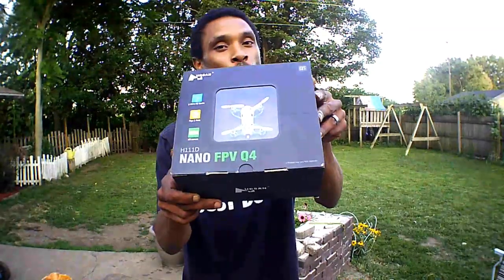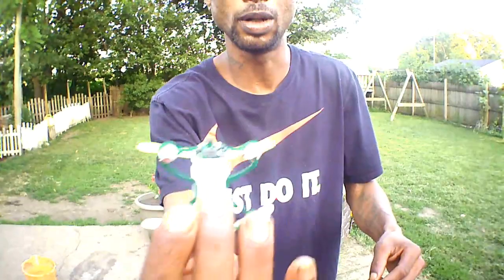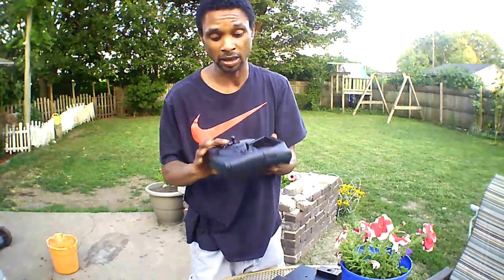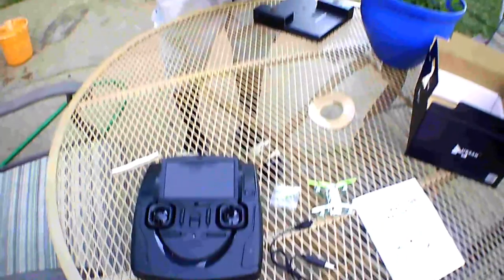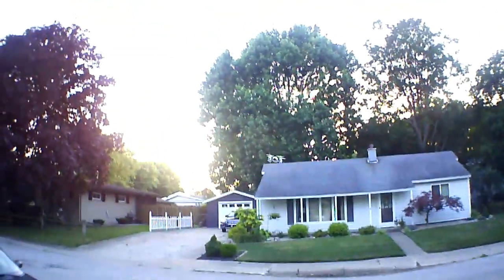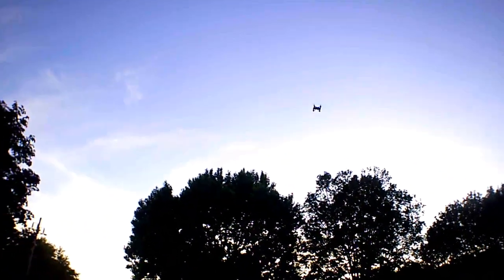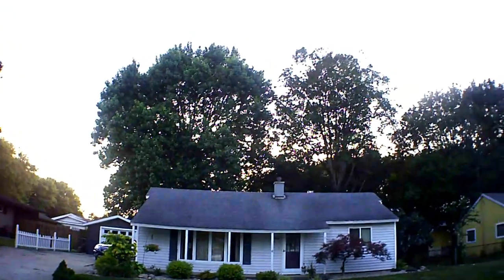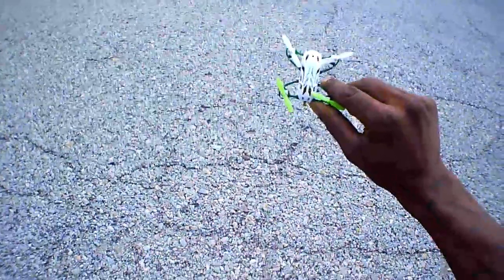World's Smallest 5.8 ghz fpv Drone! ... Hubsan H111D Nano FPV Q4 Drone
Very excited to fly this little guy!, Hubsan's are my favorite so i have high hopes..lol